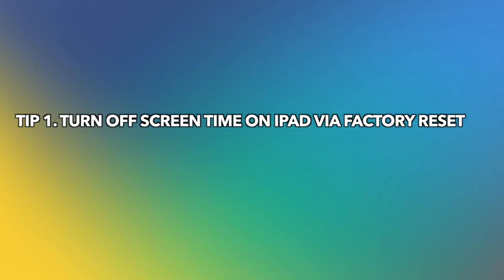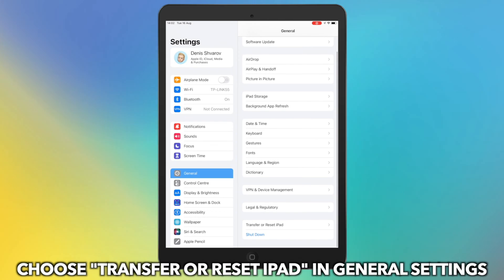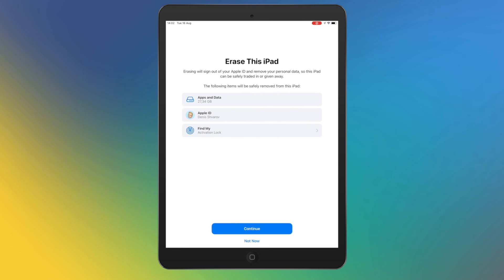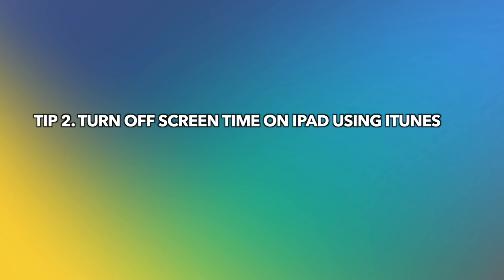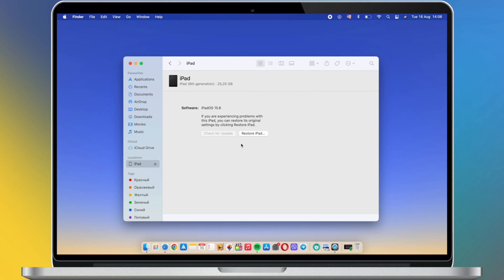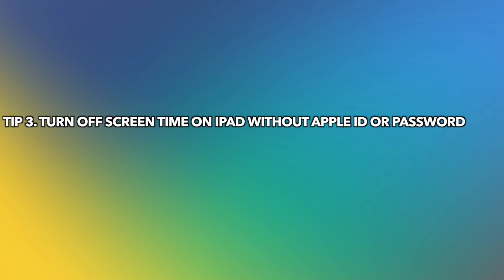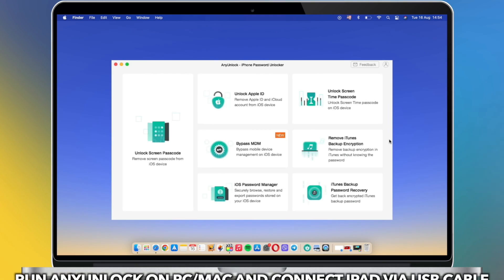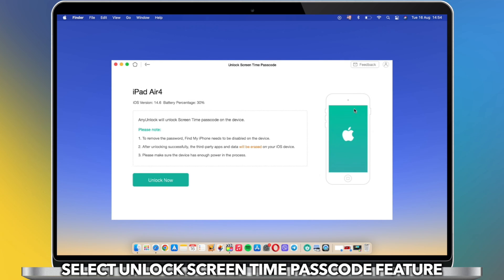[3 Ways] How to Turn off Screen Time on iPad without Apple ID or Password 2022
If you forgot your iPad screen time password and have no idea, please don't miss the video. We'll show you 3 easy tips to turn off screen time on iPad without Apple ID or password!

Screen time is a good feature that enables you to know how much time you spend on websites or apps. Some users set up a password to manage their time using the iPad. But if you wanna turn it off but forgot the password, how to do it? Check the video to get 3 tips!
00:00 Intro
00:22 Tip 1. Turn off screen time on iPad via factory reset
00:48 Tip 2. Turn off screen time on iPad using iTunes
01:10 Tip 3. Turn off screen time on iPad without Apple ID or password